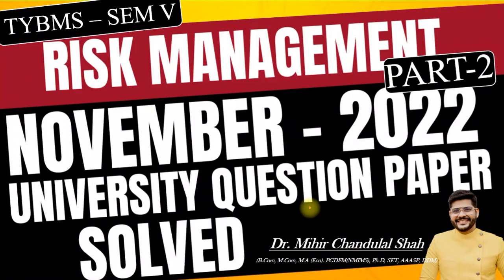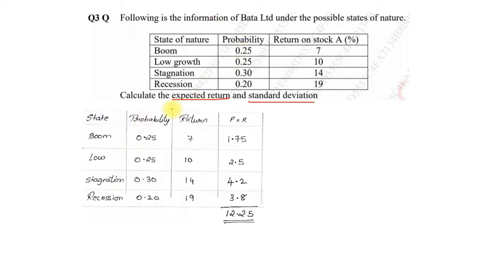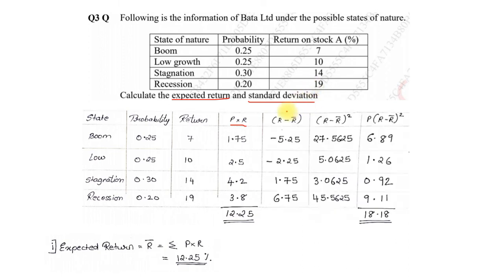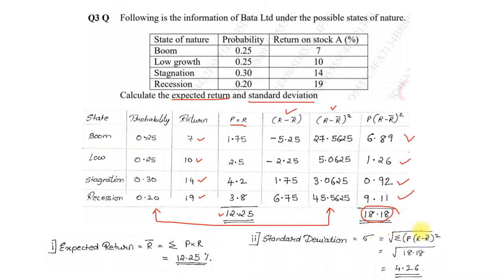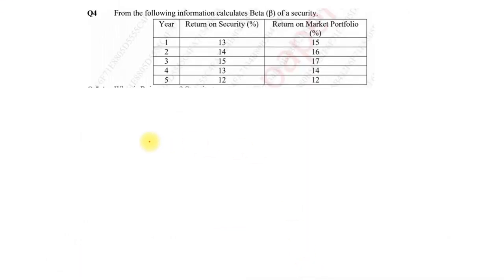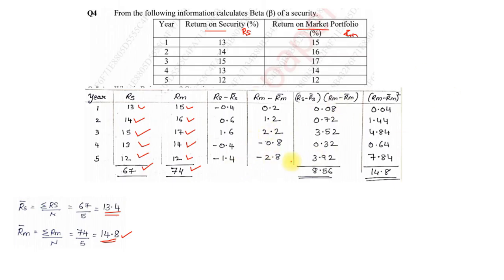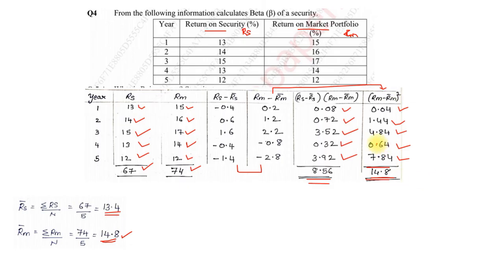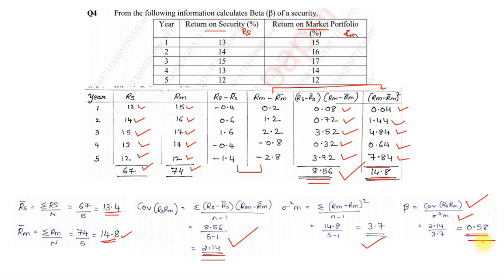Risk Management | NOVEBER- 2022 - PART 2 University Question Paper SOLVED | TYBMS- V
This video talks how to solve NOVEBER- 2022 University Question Paper of Risk Management of tybms